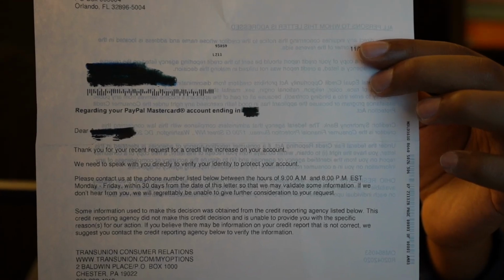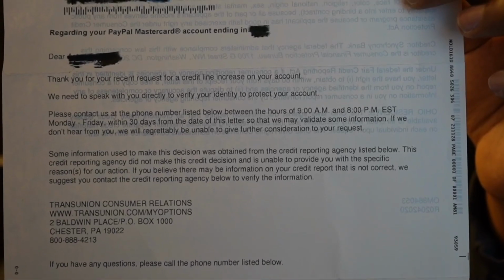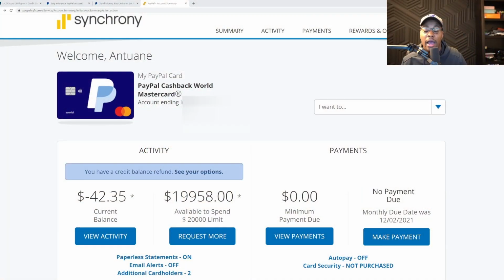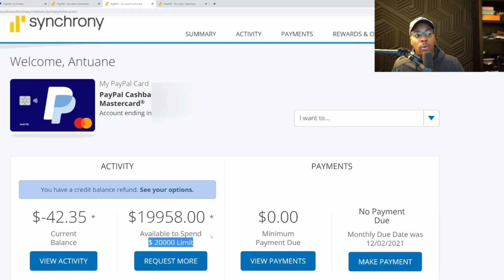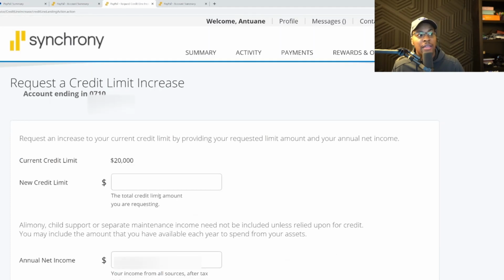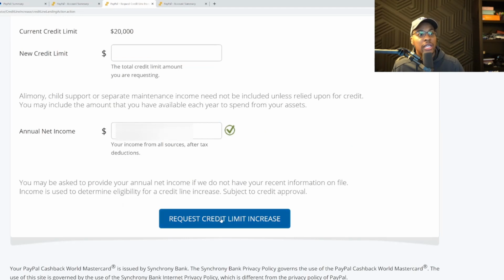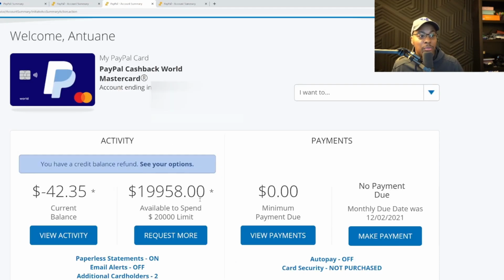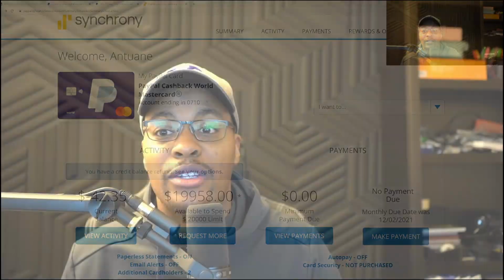$300 to $20,000! Soft Pull Credit Limit Increase!